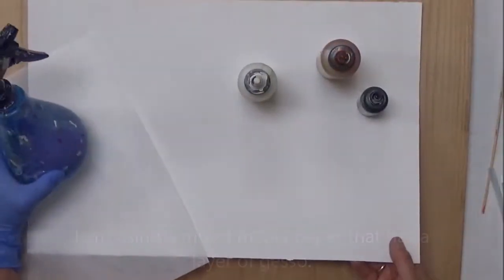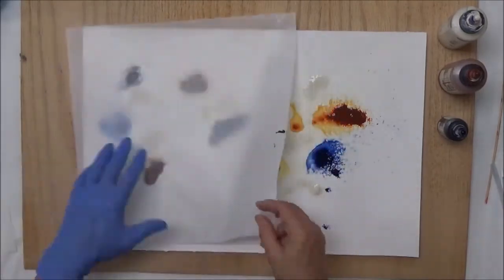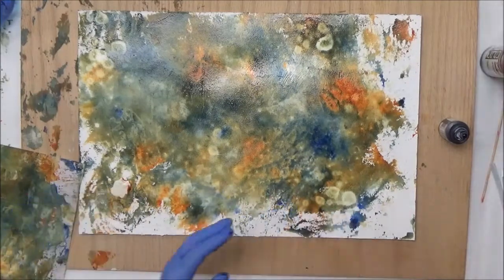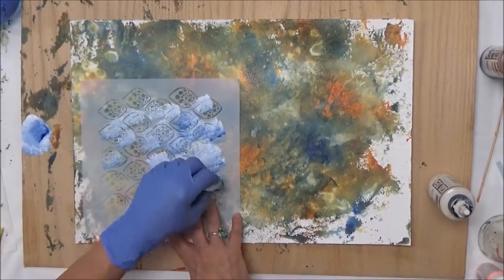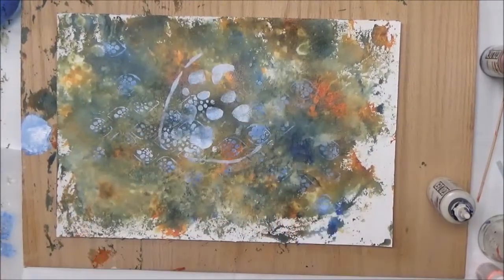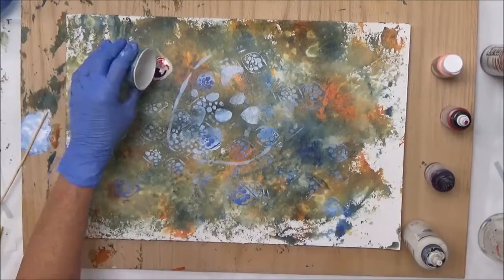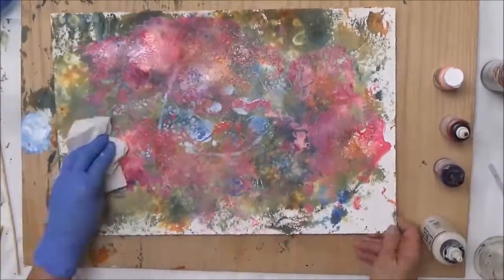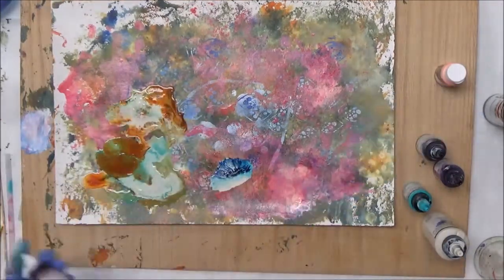Find Out Fridays with Sandra Duran Wilson - Free Art Lesson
I created this painting using materials sent from Donna Downey Studios. Follow along to make your own painting. This is a step by step painting tutorial.

Go beyond the book, Awakening Your Creative Soul. The online Creative Soul Courses will take you deeper into your creative process.

The Creative Soul Courses are broken out into four 13-week sessions throughout the year. Complete the full circle all four sessions or join in on individual sessions. either way, you have all course content for life!